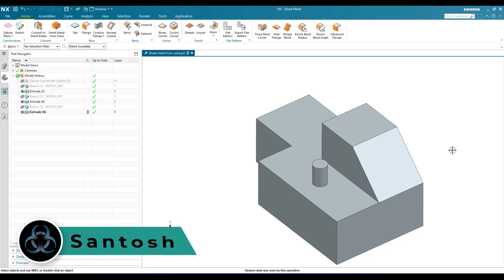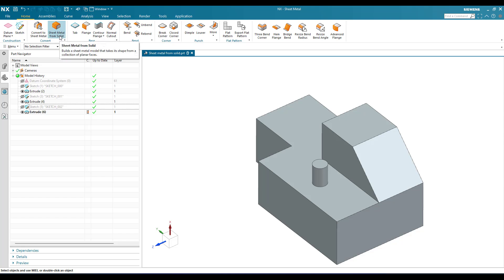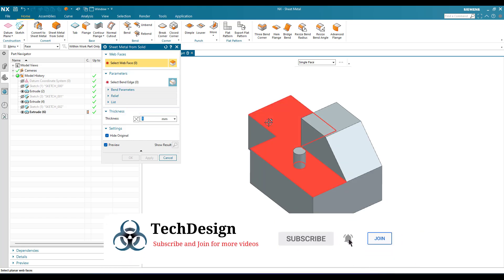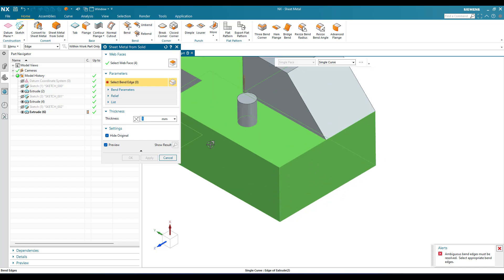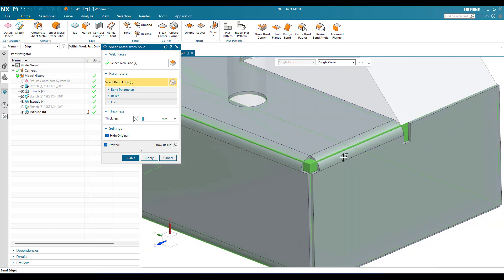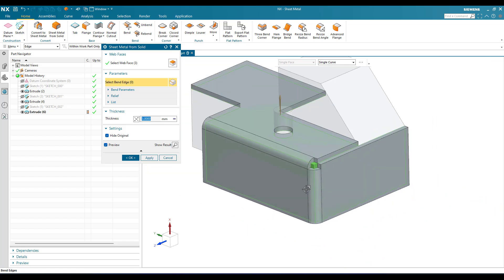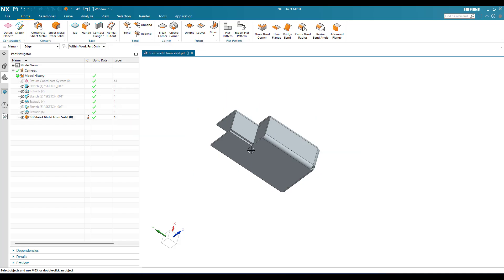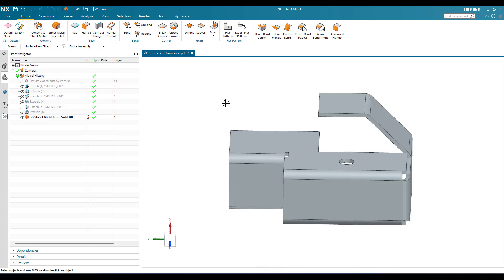Siemens Unigraphics NX-Sheet Metal from Solid